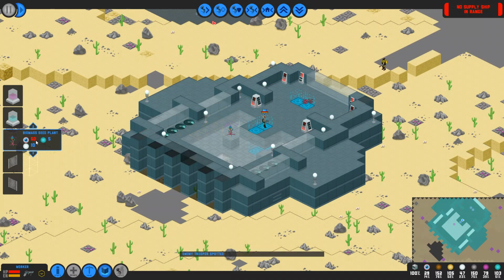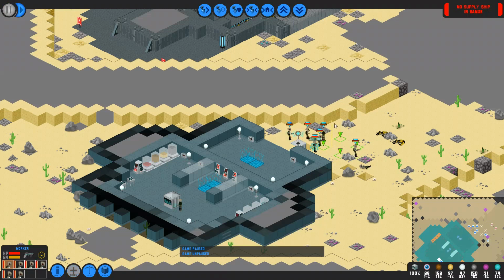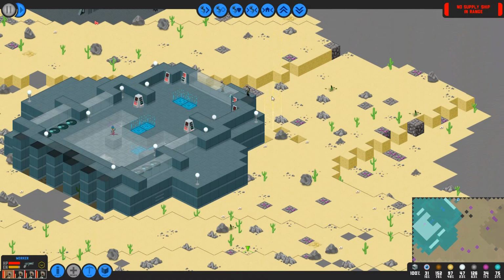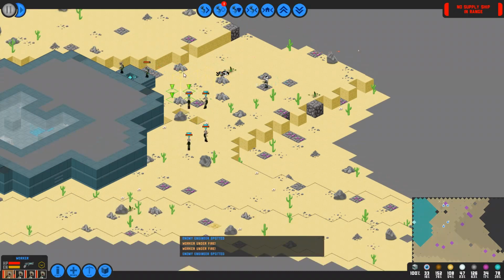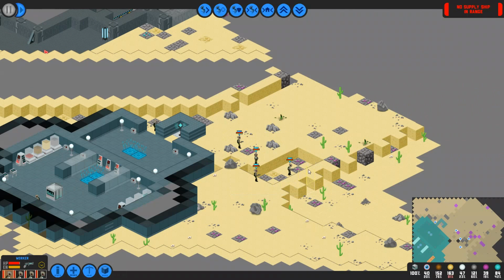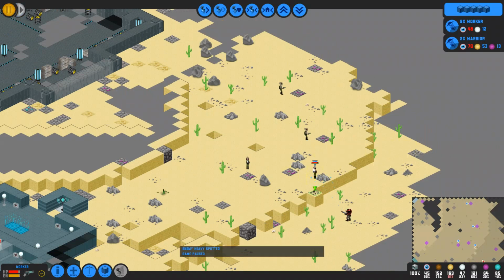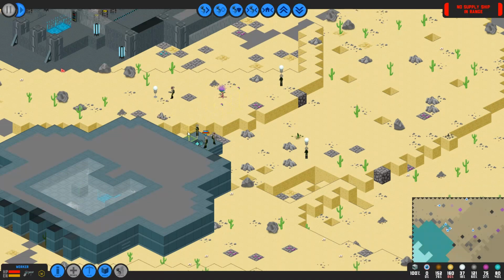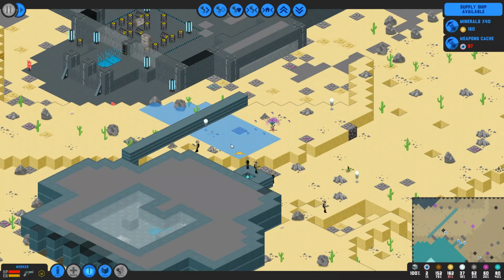Let's Play Isomer - Gameplay Episode 2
About PPCC
I Let's Play various games, I make a wide selection of gameplay videos for strategy, simulators, and adventure/ action video games. On this channel you'll find mostly playthrough videos on PC video game release acting as not only let's plays but guides, tutorials and walkthroughs.

Isomer is an isometric strategy game inspired by classic turn based games from the 90s and many other more recent survival titles. It's open ended, sandbox and each world is procedurally generated leading to an almost unlimited number of different worlds to explore, mine, loot and conquer.

You play the role of the commander of an alien force sent to a distant planet tasked with setting up a mining outpost. You land with a dropship and a compliment of minions who will mine for resources, build fortifications and blast any unwitting humans who venture too close. Each world has it's own distribution of biomes, resources and enemy facilties staffed with angry defenders keen on evicting you from their planet!

How long will you survive? What will you find on each world? How large will you build your base and armies?